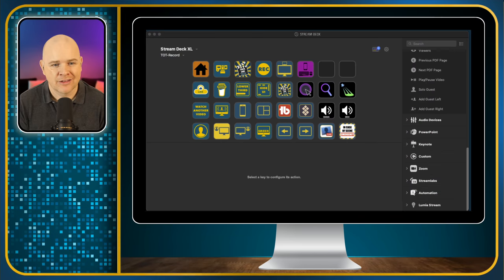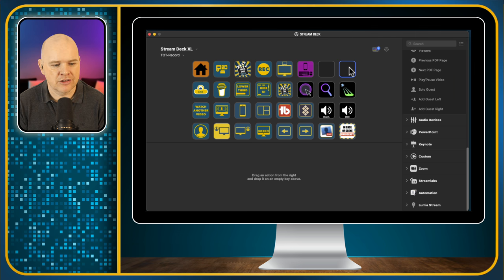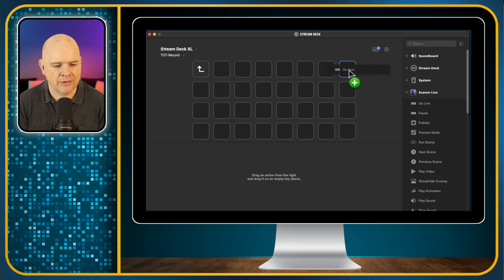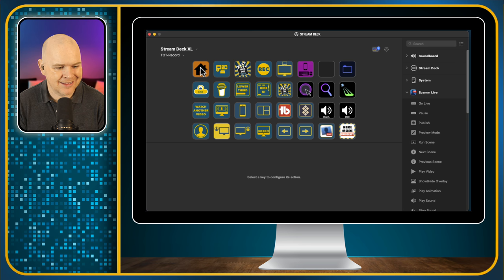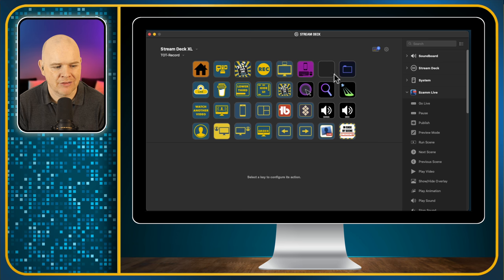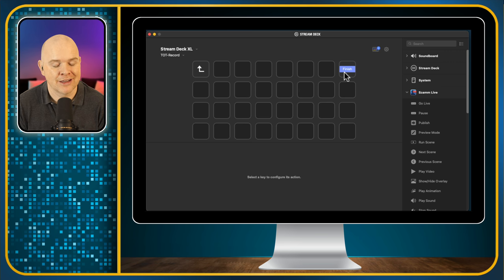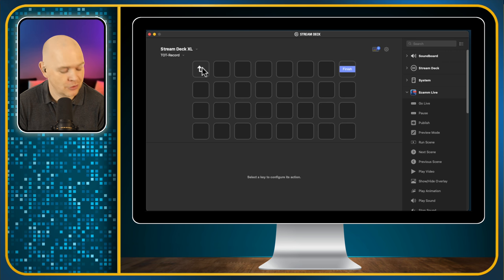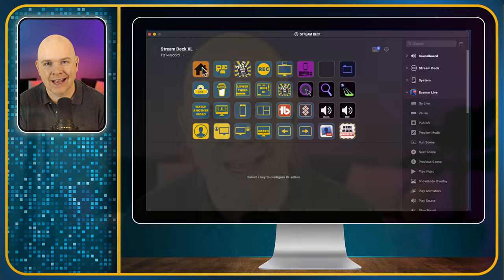Use a button double tap to avoid Accidentally ending your live stream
This video is short and sweet and I take absolutely no credit for the idea!

There was a question posted in the Ecamm Live Facebook Group by Kali from Chocolate Twist Yoga...

The question was, "can you create actions in Stream Deck that activate when the button is pressed twice.    The use case for this is to have to double press a button to end  a livestream.    The point being to prevent accidentally ending the stream!

While I was planning an unnecessarily complex solution using Keyboard Maestro solution, Gary McGowan had a far simpler solution, that I thought was genius!

===🧰 GEAR THAT I ACTUALLY USE
🎙 AUDIO

4K Virtual Monitor Folding Keyboard